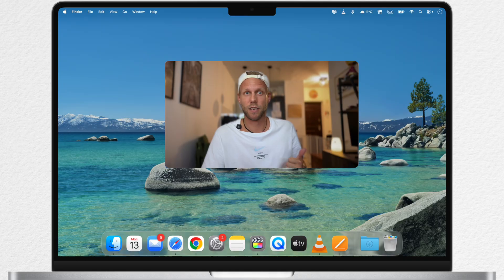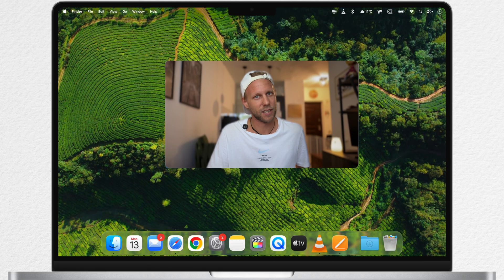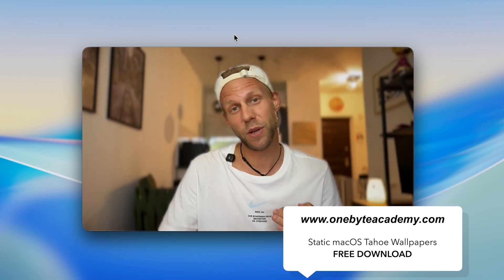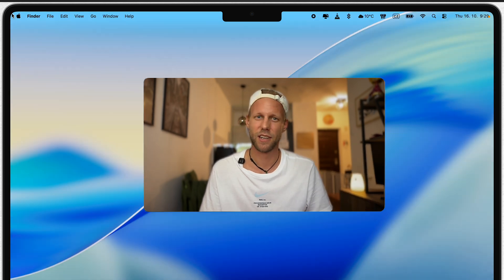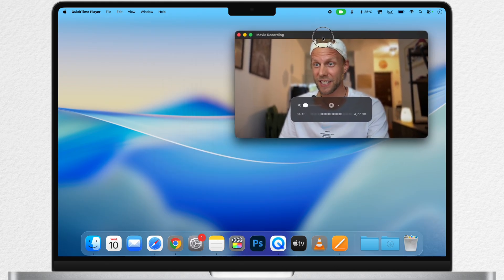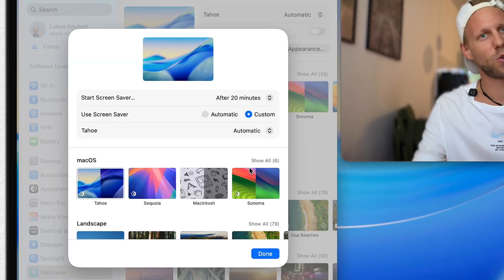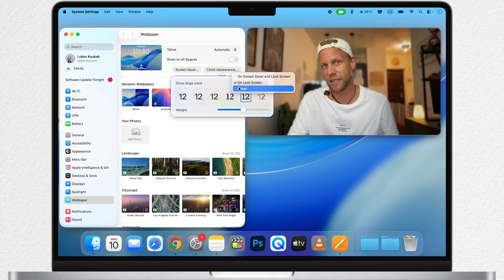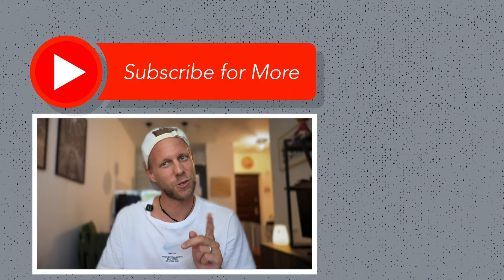MacOS Tahoe Wallpaper Setup Guide - Save Up to 10GB with My Free Pack!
Explore the new macOS Tahoe wallpapers and settings in this quick tutorial! Learn how the redesigned Wallpaper system works, how to customise it, and save up to 10GB of storage by using my free static wallpaper pack—identical in quality, lighter in size.

⏱ TIMESTAMPS